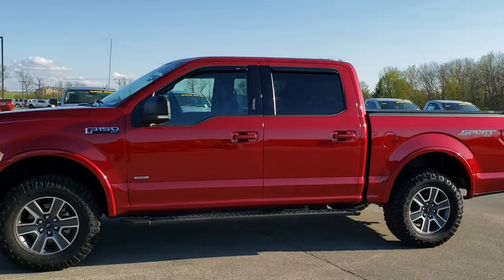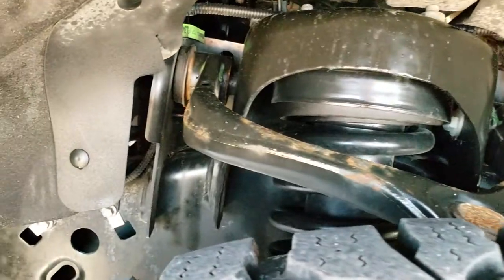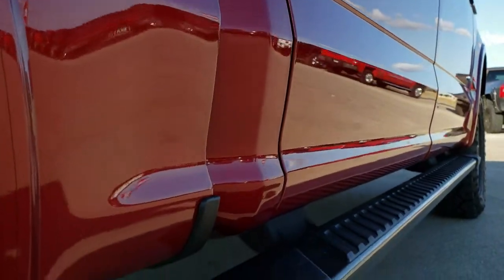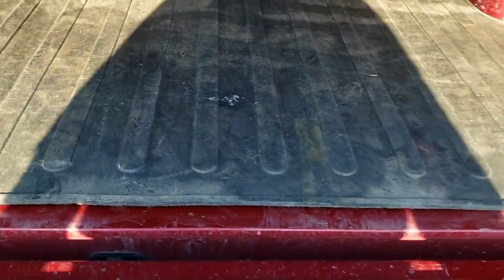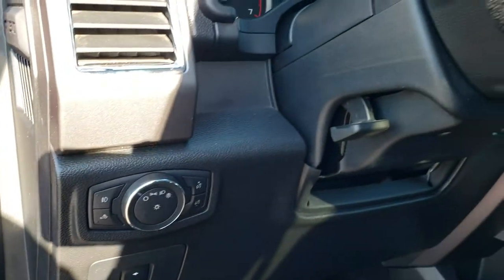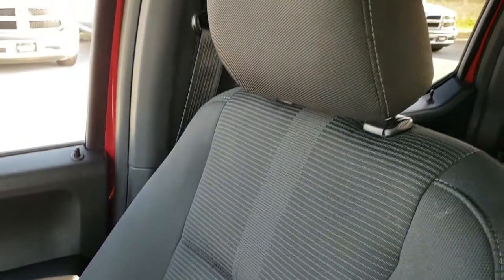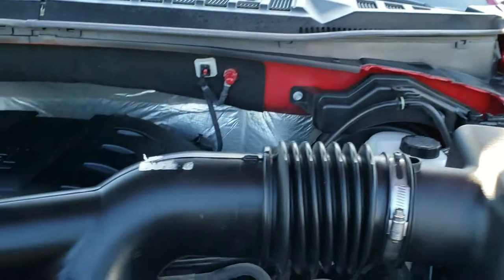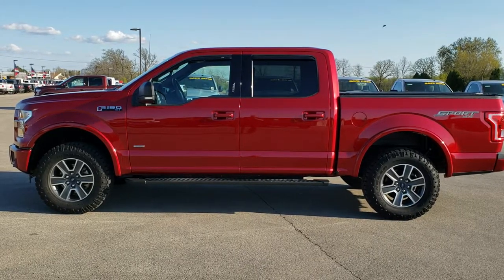2016 FORD F150 CREW XLT ECOBOOST RUBY RED METALLIC WALK AROUND REVIEW SOLD! 10031A SUMMITAUTO.com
Today we did a walk around review of this 2016 Ford F150 Crew XLT Ecoboost in Ruby Red Metallic

Thank you for checking out this video of this 2016 Ford F150 Crew XLT Ecoboost in Ruby Red Metallic

STOCK: 10031A
PRICE: $31,992
MILES: 24,530
MAKE: FORD
MODEL: F150
VIN: 1FTEW1EG4GKE91963
LOCATION: FOND DU LAC OSHKOSH WISCONSIN, 54937 TRUCKS ON 41

1 OWNER! CLEAN TITLE HISTORY! 3.5 Liter Turbocharged V6 Twin-turbo Ecoboost Engine, 365 Horsepower, Full Four Door Crew Cab, Short Box 5 1/2 Foot Shortbox, XLT Sport Package, Automatic Transmission Center Console Shifter, 6 Speed Automatic Transmission with Optional Manual Tap Shift, Turn Dial 4x4 Four Wheel Drive 4WD, Reverse Backup Camera Rearview Camera, Dual Power Heated Seats, Black Ebony Cloth Seats, Bucket Seats, Tonno Pro Soft Tonneau Cover, Full Towing Package with Receiver Trailer Hitch, Wiring and Transmission Cooler Tow Package, Pro Trailer Backup Assist System, 7000 GVWR, Heated Power Mirrors with Built-in Directional Signals, Advancetrac with Roll Stability Control Traction Control, 3.55 Gears with Electronic Locking RR Axle, Goodyear Wrangler Duratrac LT275/70 R18 Tires, Factory Painted and Polished Aluminum Rims Premium Wheels, Four Wheel Disc Brakes, Factory Painted Stepbars, Bedmat, Bedrail Covers, Fog Lights, LED Bed Lighting, Raise Assist Tailgate, Reverse Sensors, Securicode Driver Side Doorcode Keyless Entry, Vent Shades, Easy Fuel Capless Fuel Fill, Locking Tailgate, Chrome Tipped Exhaust, AM / FM Radio Tuner, Sirius/XM Satellite Radio Capabilities Sirius / XM, CD Player, Microsoft SYNC System with Bluetooth, Hands-Free Audio System Blue Tooth, USB Jack Portable Audio Connection, Keyless Entry with Factory Remote Start, Power Sliding Rear Window Rear Window Defroster, Adjustable Height Seatbelts, Driver and Passenger Front Air Bags, L.A.T.C.H. Child Safety System, Side Curtain Air Bags SRS Safety Restraint System, Multi-Function Steering Wheel Controls, Compass, Outside Temperature Display and Mileage Display, Power Adjustable Pedals, Factory Floormats, Air Conditioning AC, Cruise Control, Power Locks, Power Windows, Automatic Headlights Autolamp, Tilt/Telescope Steering Wheel, 110V / 400W Auxiliary Power Outlet, 5 Year / 60,000 Mile Remaining Powertrain Factory Warranty, Whichever comes first, Ruby Red Metallic Tinted Clearcoat, ONE OWNER! CLEAN AUTOCHECK! Very very clean inside and out! This is one of the sharpest 2016 Ford F150 Super crewcab shortbox 1/2 ton trucks on our lot! Make your move before this super clean 4wd is gone!

STOCK: 10031A
PRICE: $31,992
MILES: 24,530
MAKE: FORD
MODEL: F150
VIN: 1FTEW1EG4GKE91963